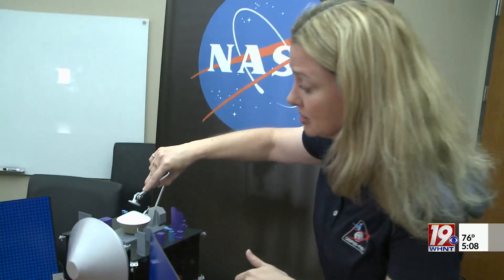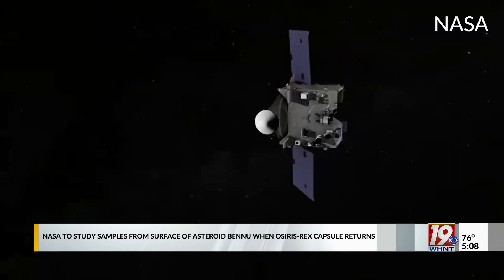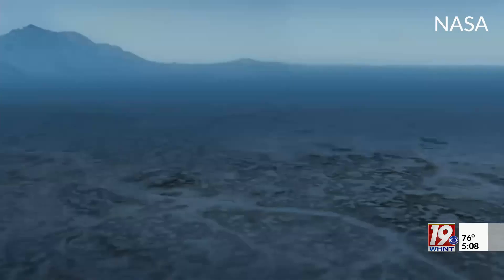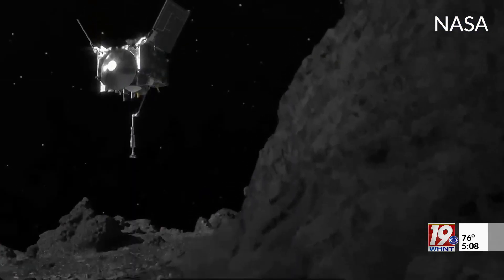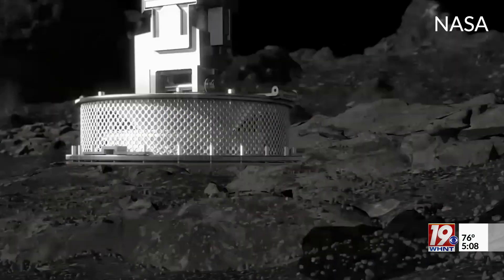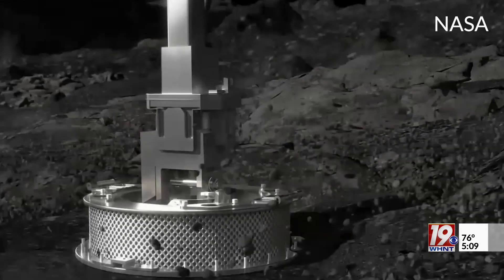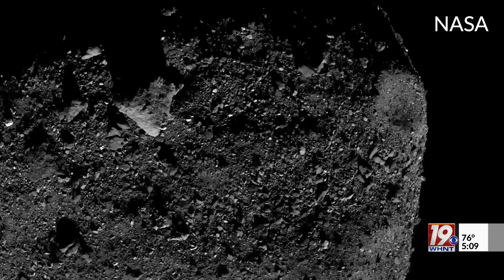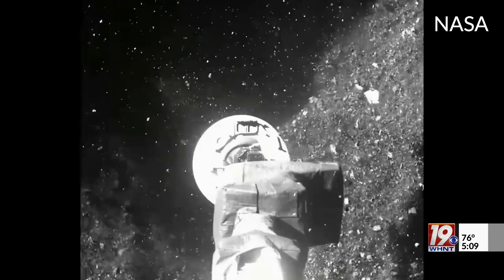NASA to Study Asteroid Samples When Osiris-Rex Returns | September 18, 2023 | News 19 at 5 p.m.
The capsule from the Osiris-rex mission is coming home. It contains samples from the surface of an asteroid called Bennu and it's safe to say the NASA scientists are excited about the return.